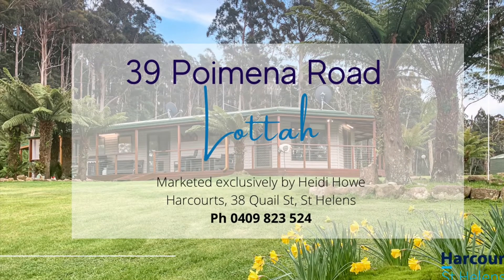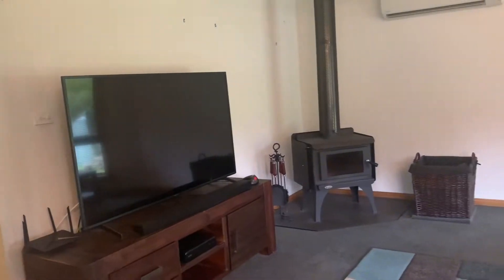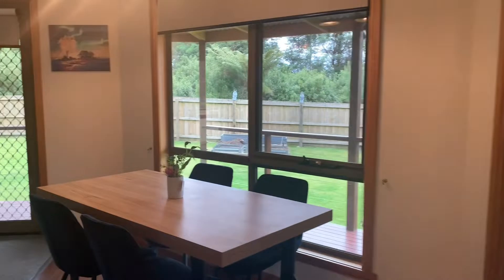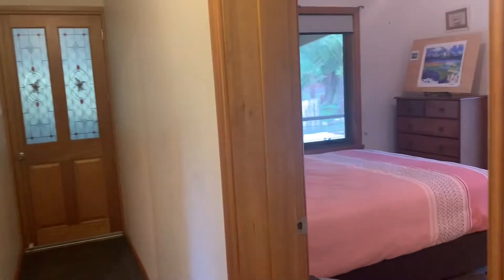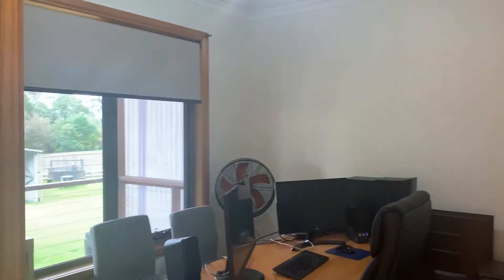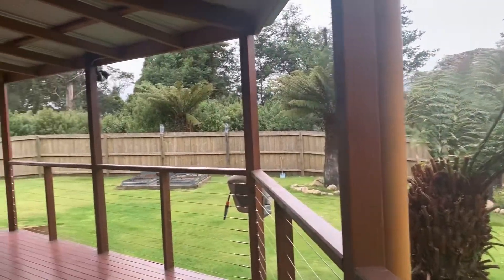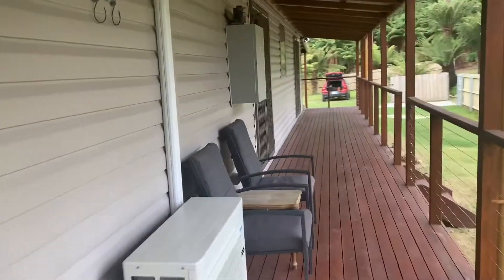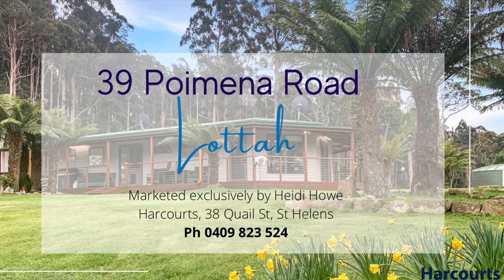Rainforest Retreat - 39 Poimena Rd, Lottah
Heidi Howe
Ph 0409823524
Harcourts
38 Quail St, St Helens, Tasmania